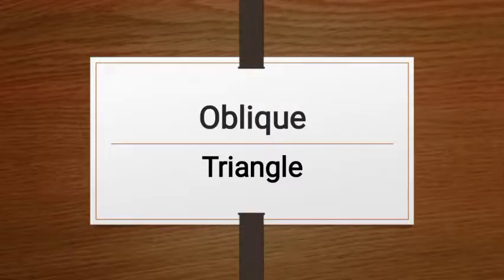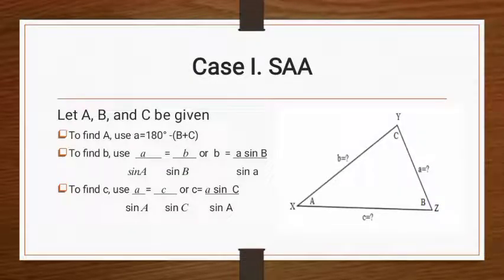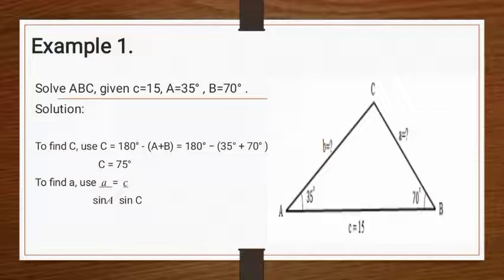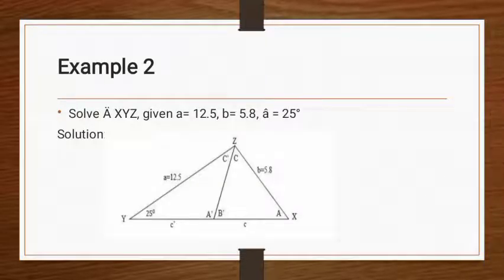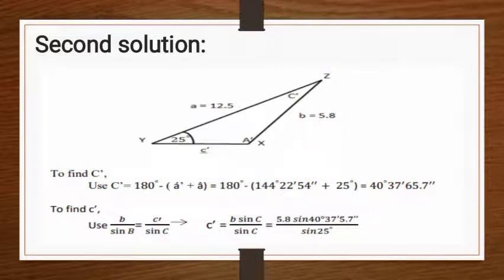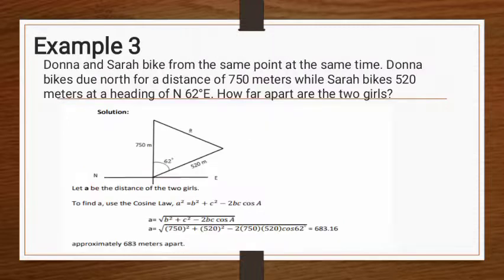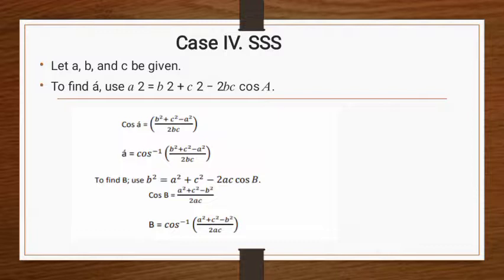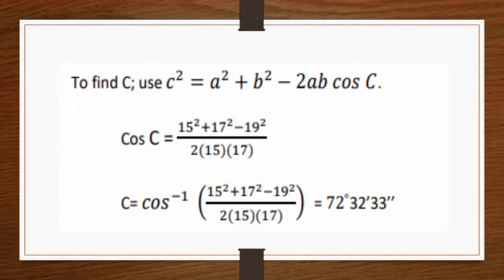How to Solve Oblique Triangle